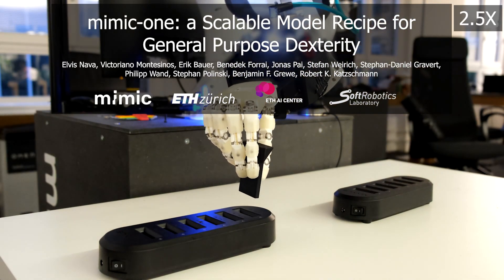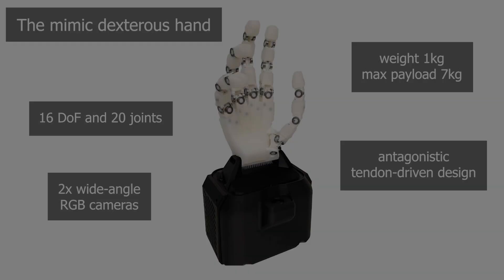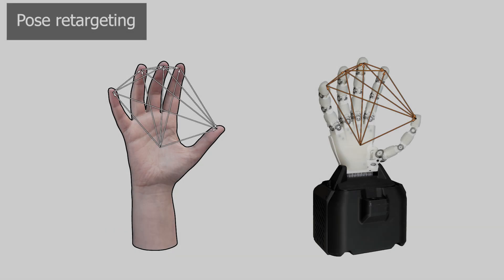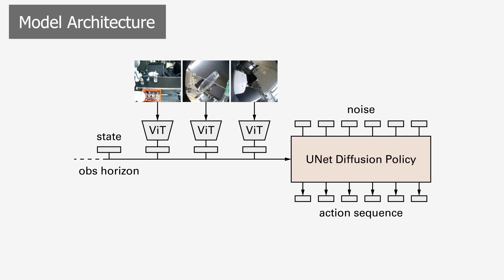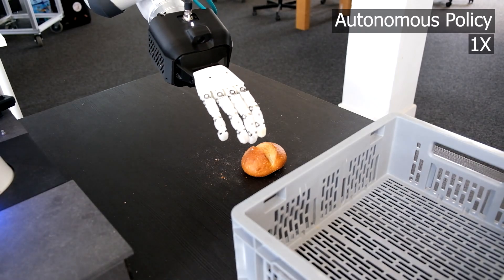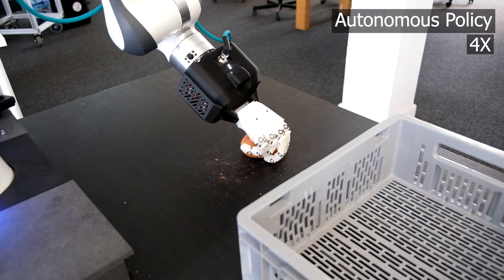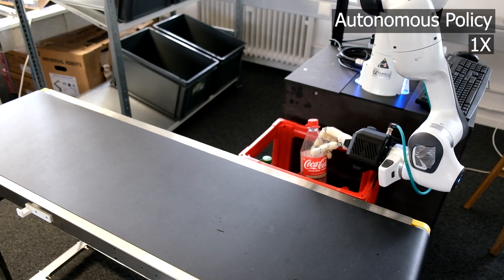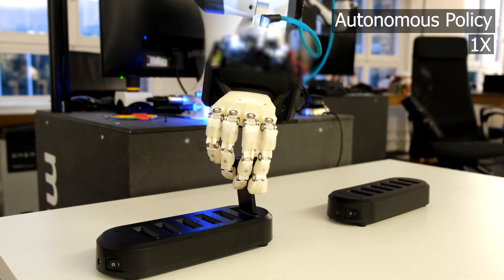mimic-one: a Scalable Model Recipe for General Purpose Robot Dexterity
At mimic, we build the next generation of end-to-end AI models for general purpose dexterous robots.